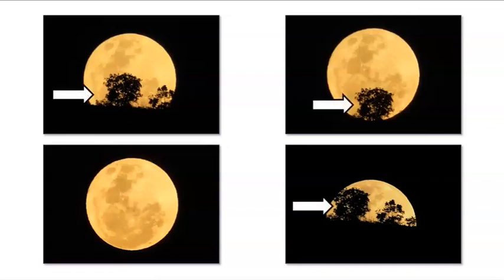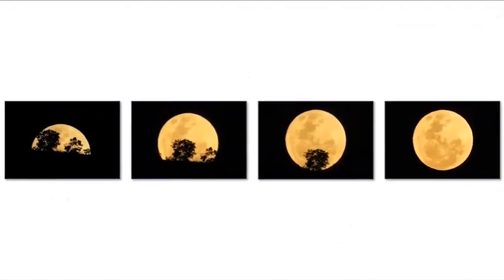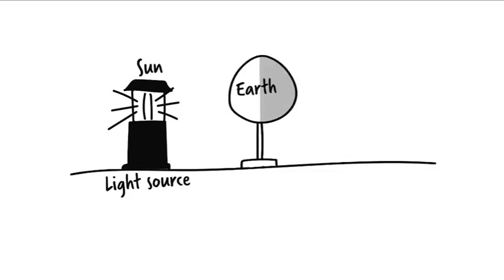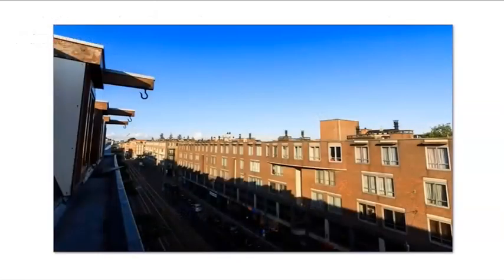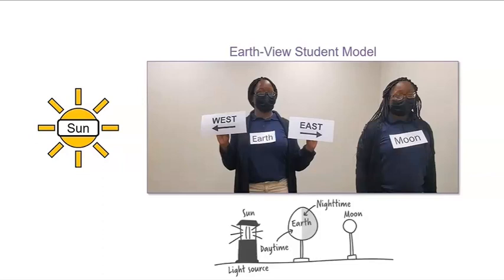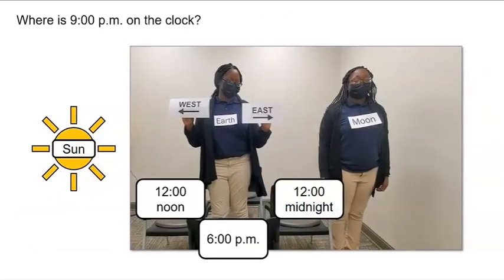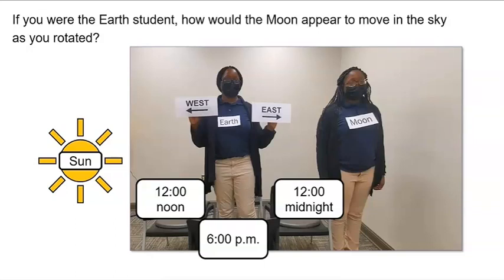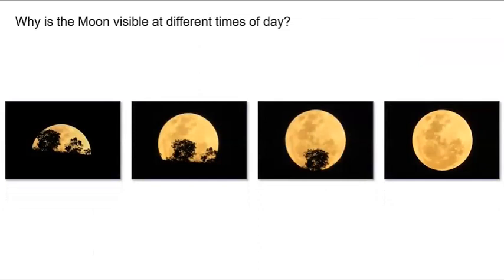Orbit And Rotation Lesson 15